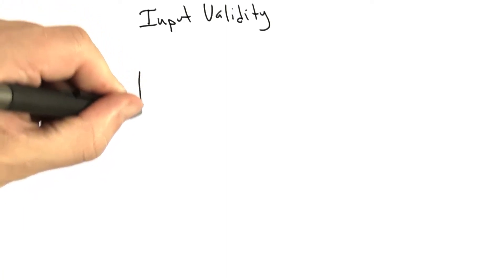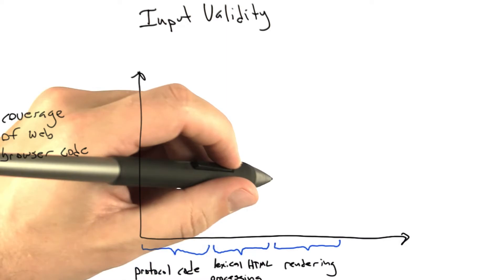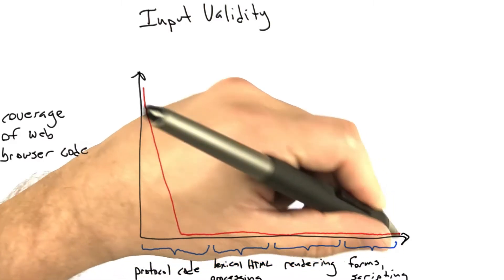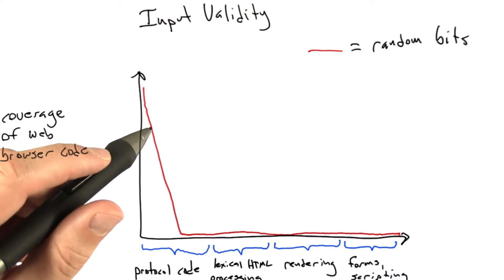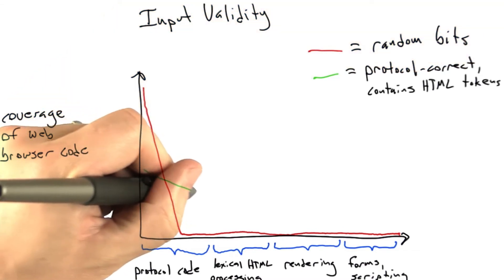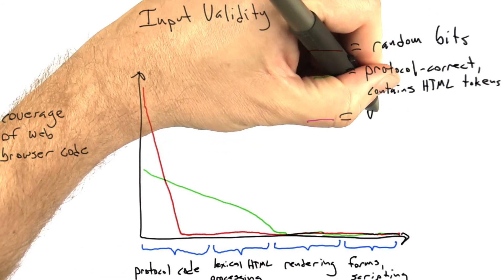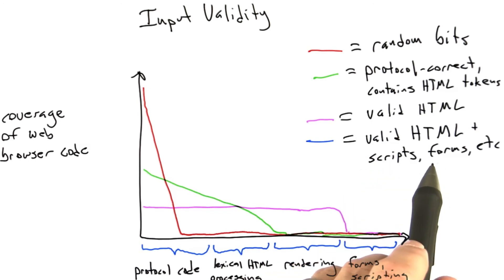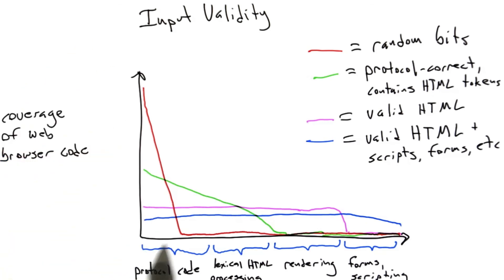Random Browser Input - Software Testing